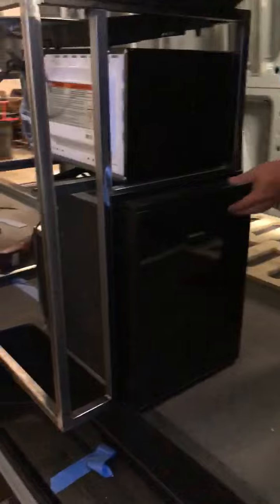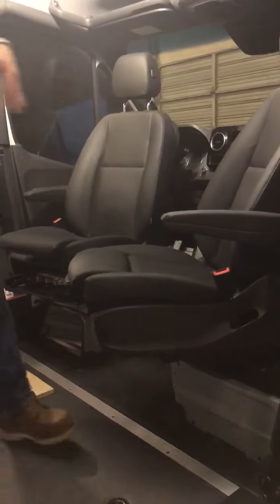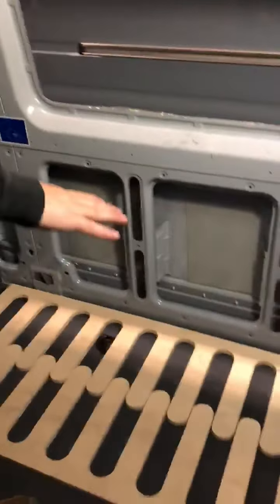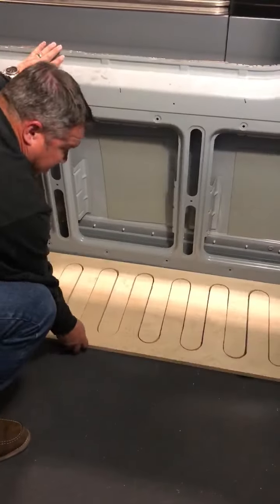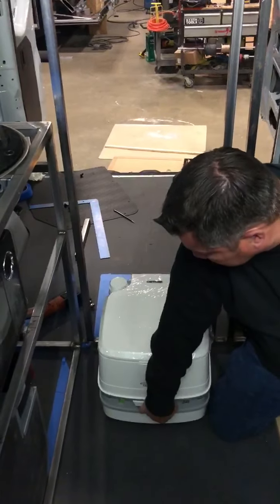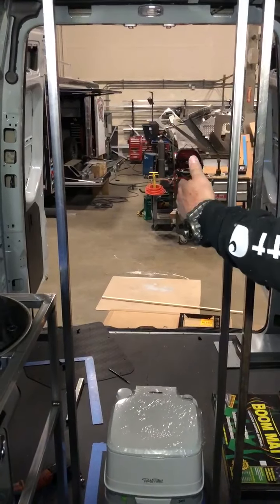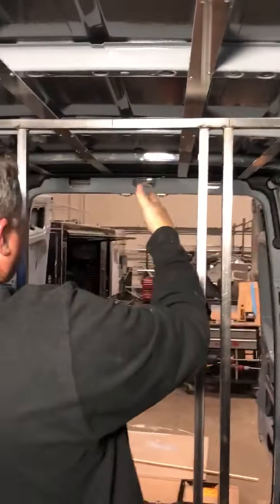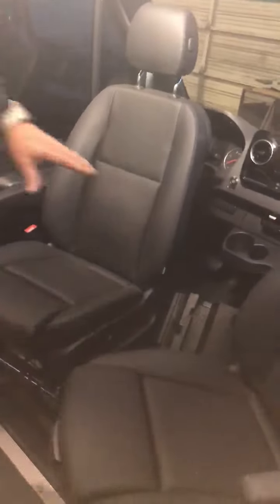BARCIA MOTO VAN LAYOUT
Custom Upfits is stoked to be building this rad moto van for Justin Barcia #51.